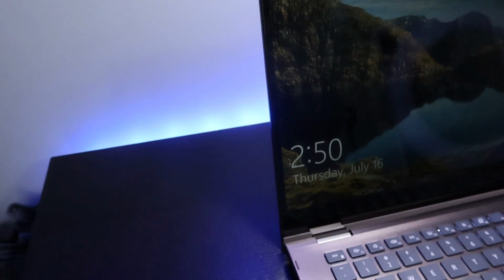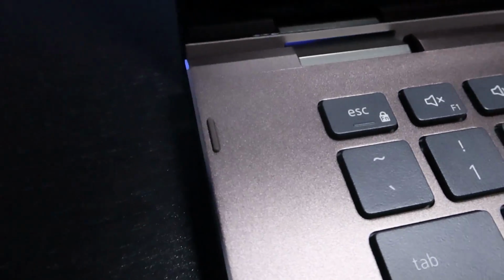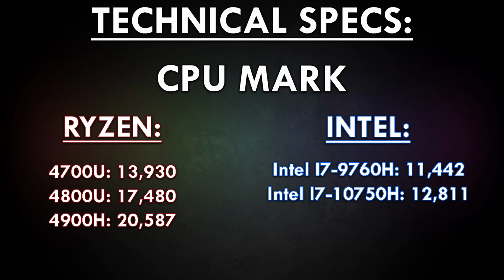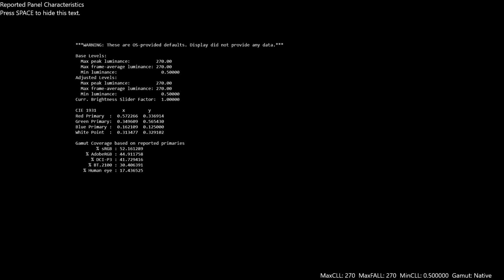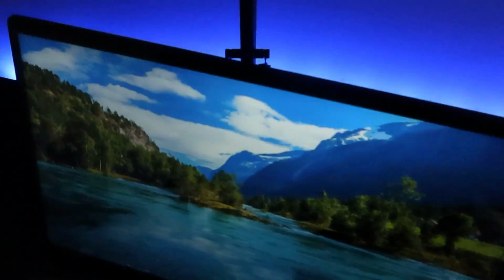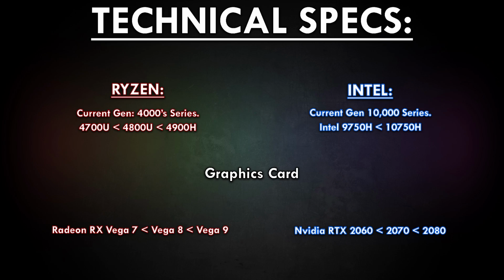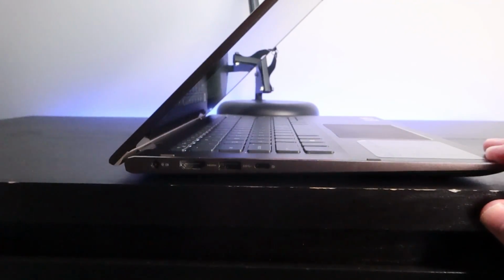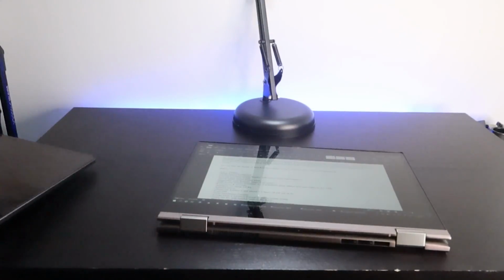Sleek & Powerful - Dell Inspiron 7405 Laptop Review (Sandstorm)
The Dell Inspiron 7405 is a laptop that hits above it's weight class. It comes with a 1080p IPS display, Ryzen 4700U, Radeon Vega 7 integrated graphics, 512 GB M.2 Gen 3 SSD, and 16 GB of 3200 MHz single DIMM RAM. It costs $900.

This laptop does support USB C charging. Which is pretty neat. It also only supports the Dell Active Pen PN350 Stylus.

- Dell Inspiron 7405 Laptop (4500U)

SPECS:
- 2 in 1 Laptop
- White Backlit Keyboard
- 14-inch IPS touch screen display with active stylus input support.
- 512 GB M.2 Gen 3 SSD
- 16 GB DDR4 Single DIMM RAM.
- Integrated AMD Radeon Vega 7 Graphics.
- AMD Ryzen 4700U Processor w/ 2 gigahertz base speed that overclocks to 4.1 GHz.
- 8 Cores w/ 8 Threads.
- Windows 10 Home 64 Bit.
- Amazon Alexa
- Lithium-ion Battery (I got about 7.5 hours of use out of it).
- From Dell
- Color Sandstorm (Taupe).
- It does have a keyboard touch screen in tablet mode.
- Cools via Air with outake vents in the back.
- Windows Hello Fingerprint reader built into power button.
- Webcam 720p with shutter. (Does not support Windows Hello Face Sign-in).
- 2 USB 3.2 ports.
- 1 USB C port
- 1 3.5 Aux out.
- 1 Full Size HDMI
- 1 Media Card Reader
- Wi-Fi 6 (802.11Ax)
- 3.5 LBS.